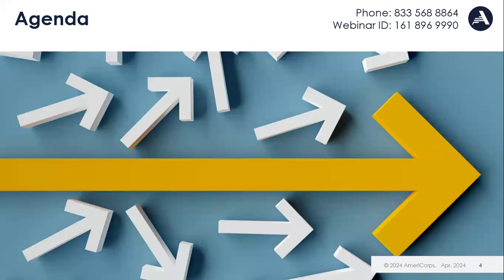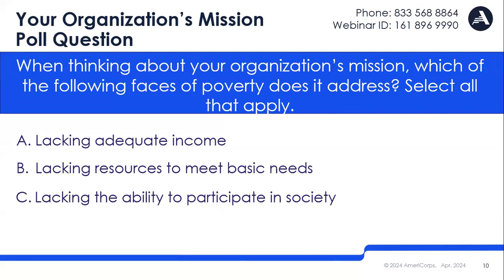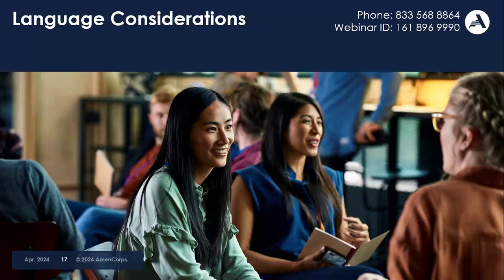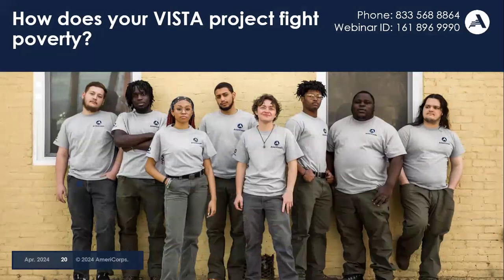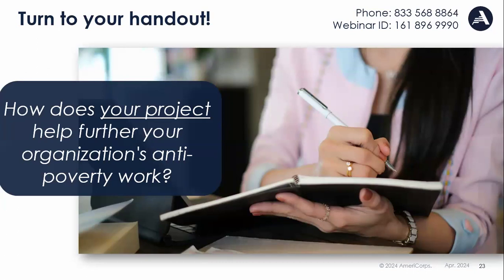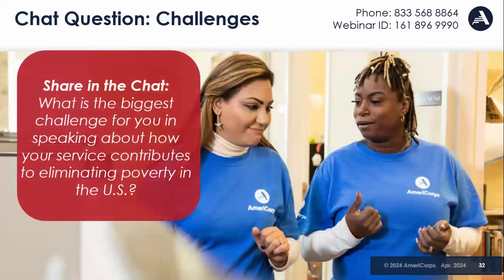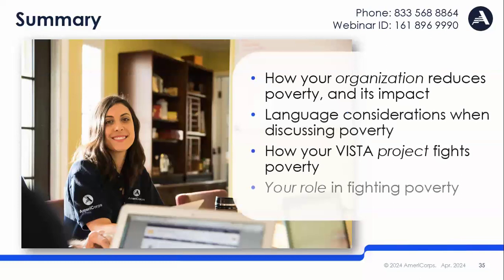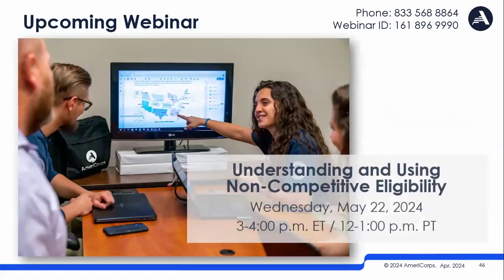Describing How Your VISTA Project Fights Poverty (4/24/24)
Due to the complex nature of poverty, it can sometimes be challenging to effectively communicate how your VISTA project contributes to eliminating poverty. Each community is different and unique, and while adapting to changing circumstances in the community and environment, use a variety of tactics to address the causes of poverty. This webinar will examine different ways that VISTA organizations fight poverty, and how to effectively communicate the strategies you engage with to your community, network and public. Please be prepared to participate in brief, small group discussions during this webinar.